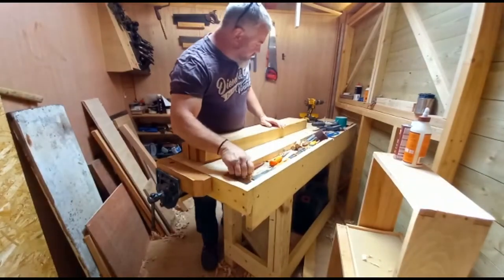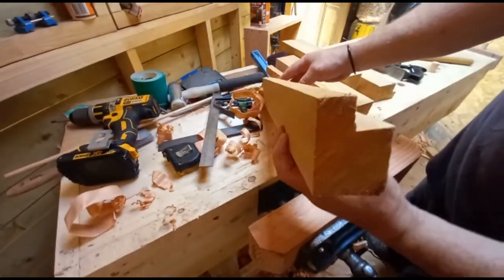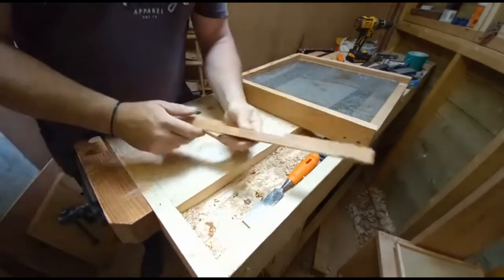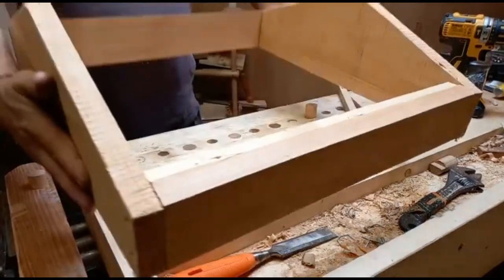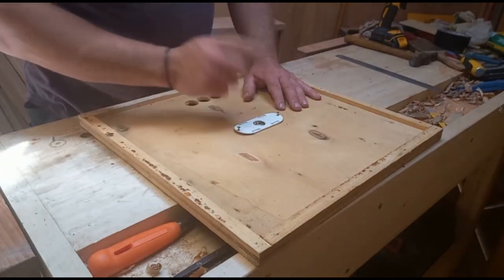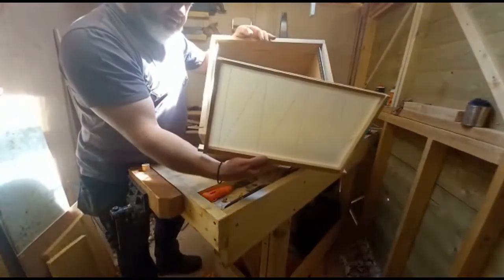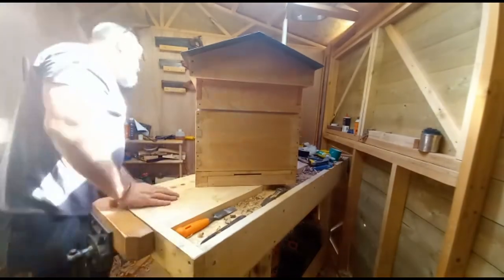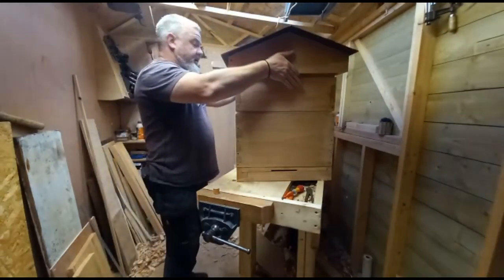Commercial beehive build part 2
So this is the final part of the beehive build hope yous enjoyed it and if yous did hit that like button and if you have anything to say leave it in the comment section 👍